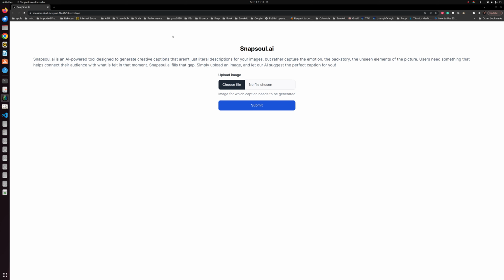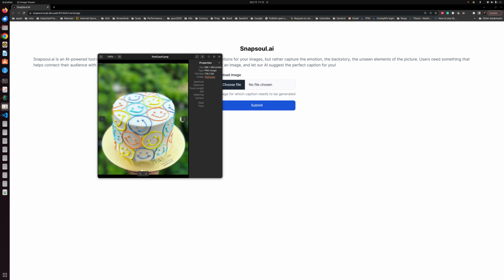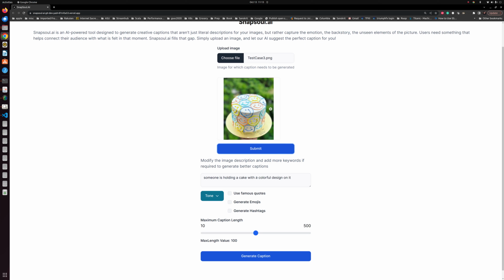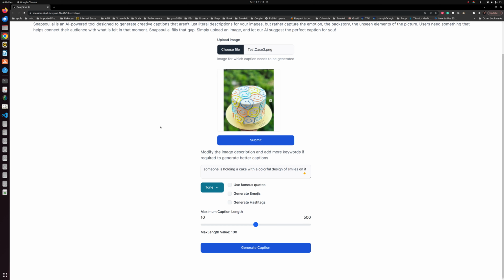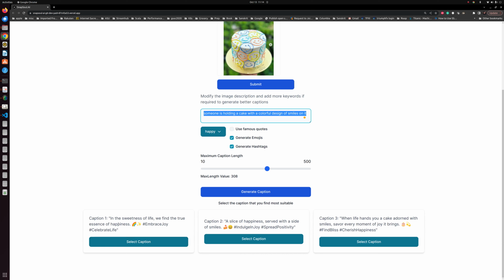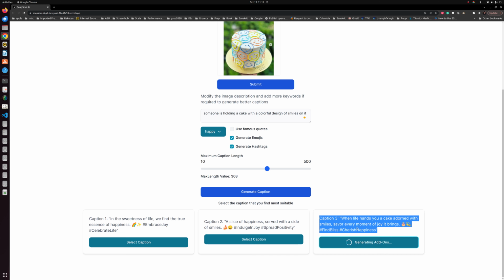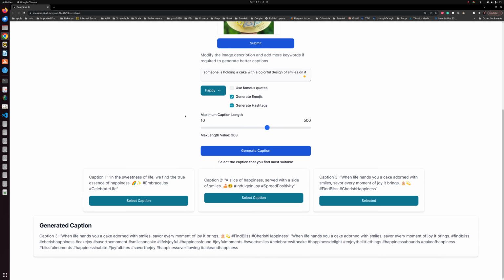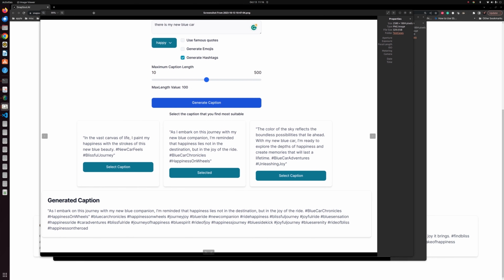MVP SnapSoul.ai, Fall Columbia 2023